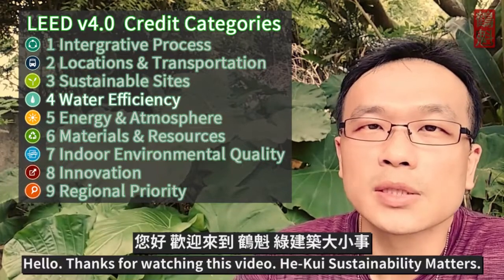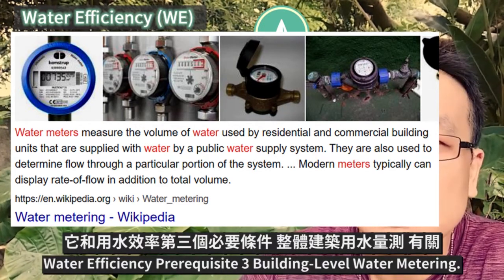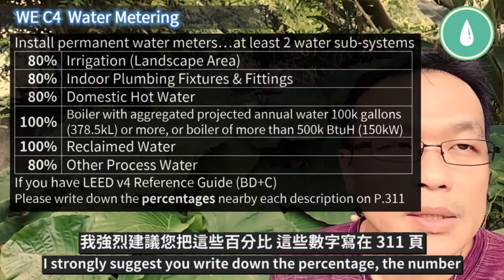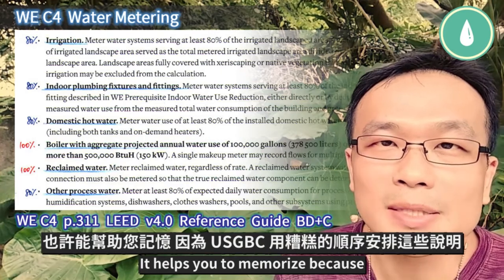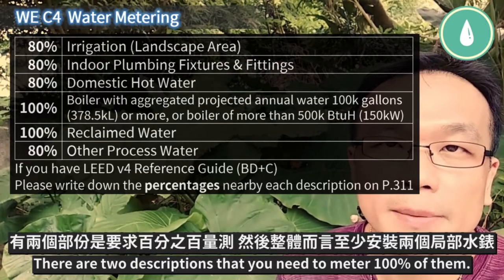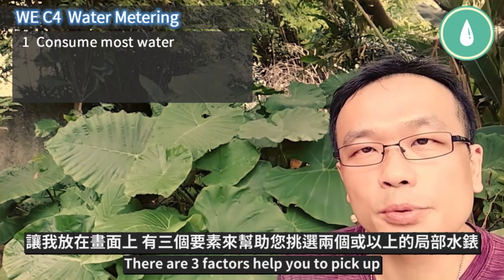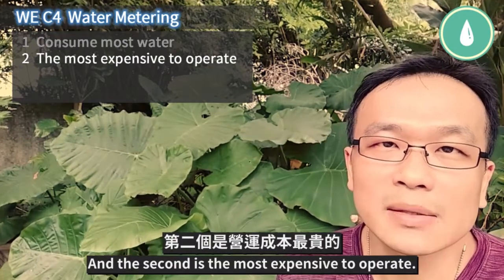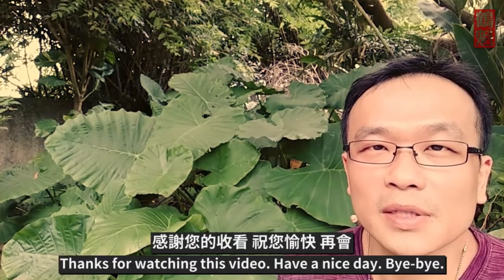33 LEED WE C4 Water Metering (BDC v4)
LEED v4 Reference Guide - BD+C
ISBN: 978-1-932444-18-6